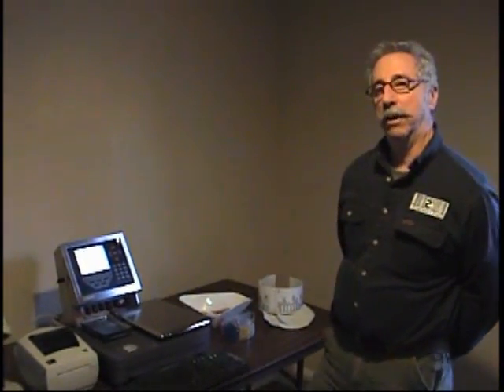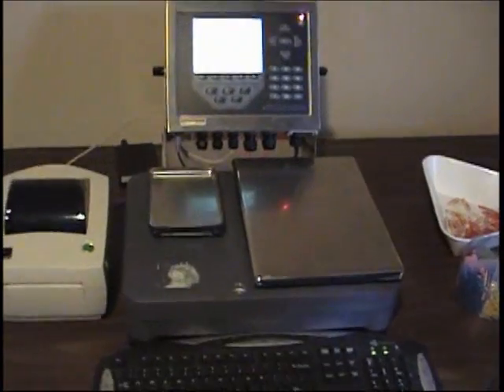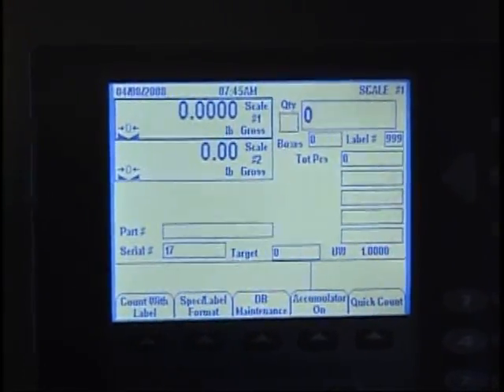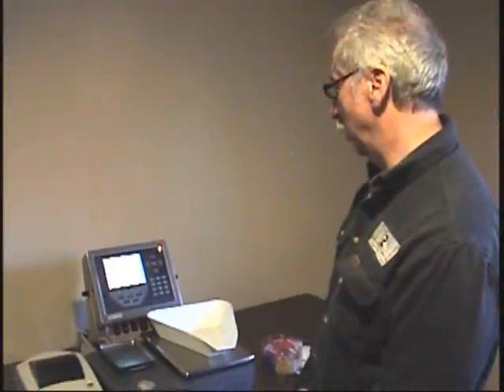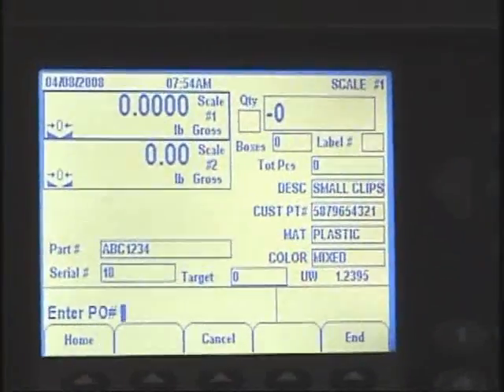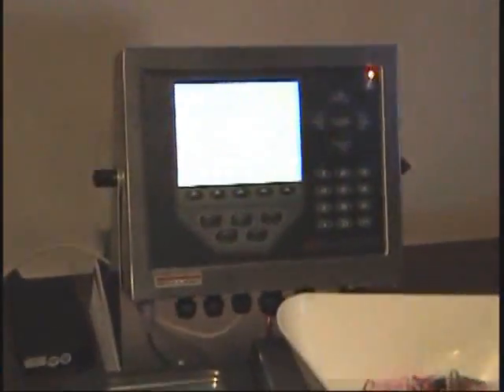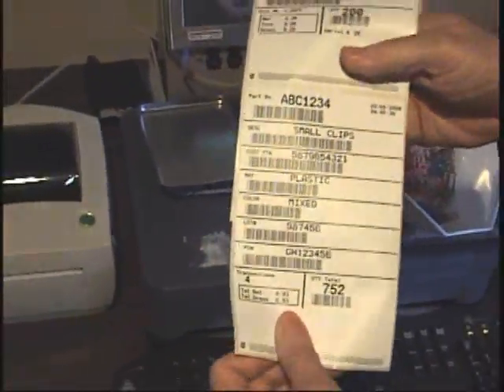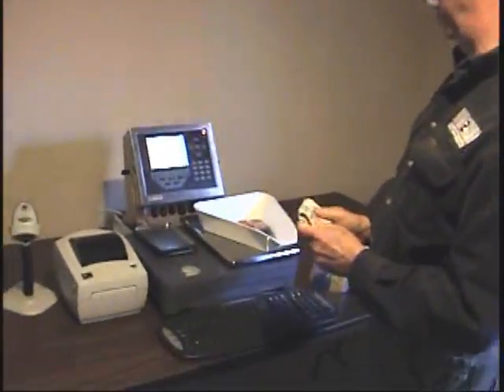uas4000.wmv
UAS4000 Parts Counting Scale System For Bar Code Labeling.  Programmable Counting Scale demonstration